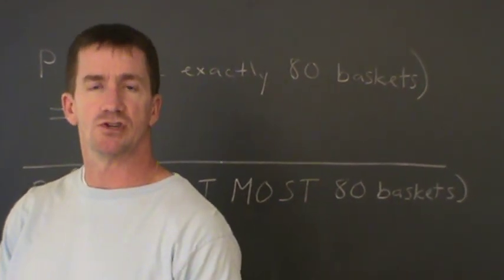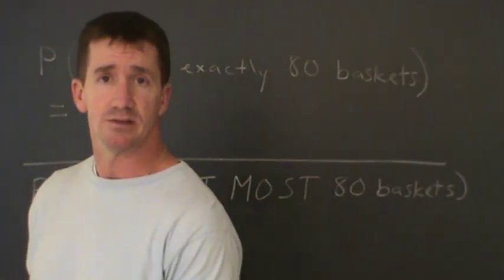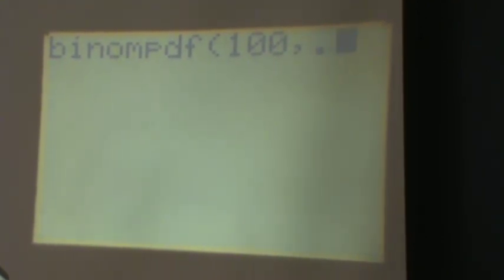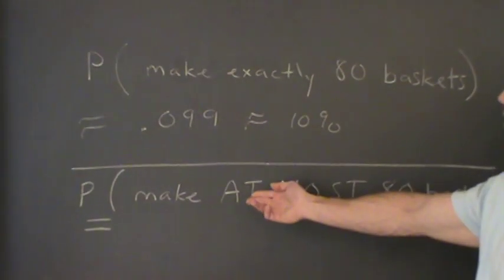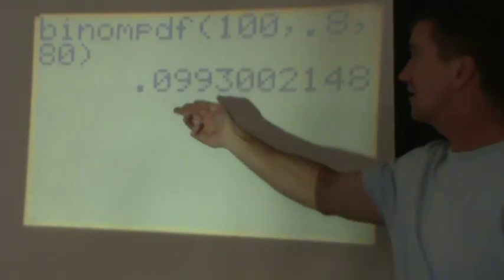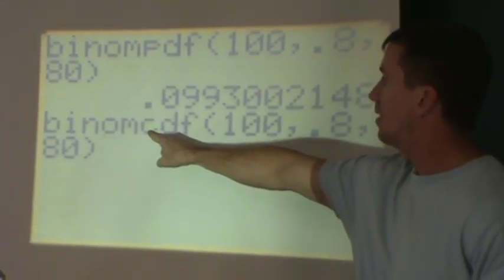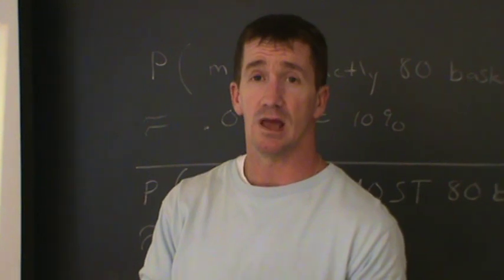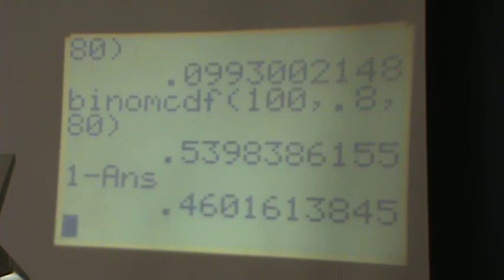Binompdf & Binomcdf (TI83/84 calculator)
Objective:
-Compute probabilities of binomial experiments with the TI-83/84 calculator